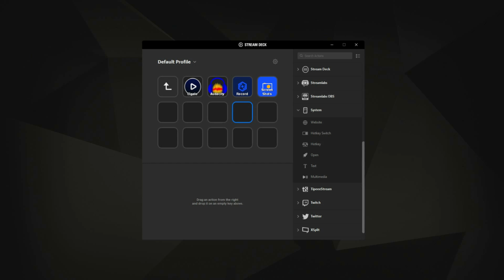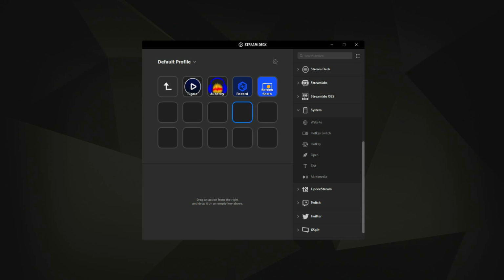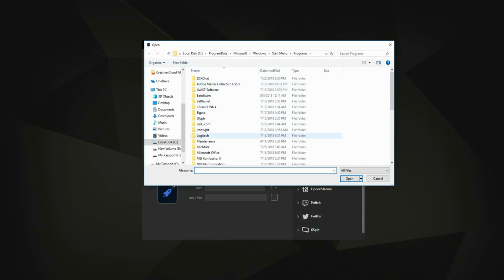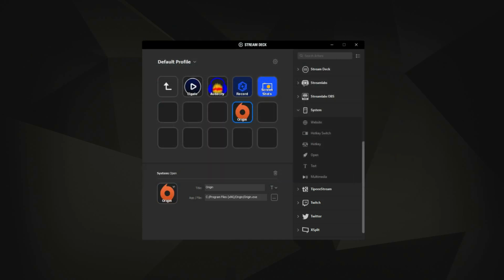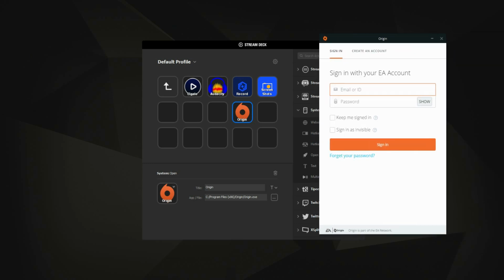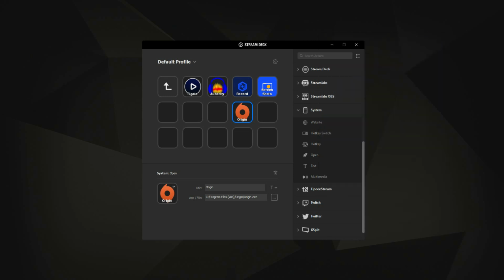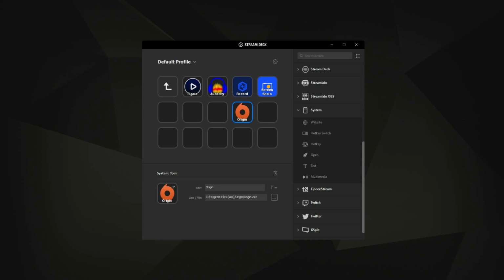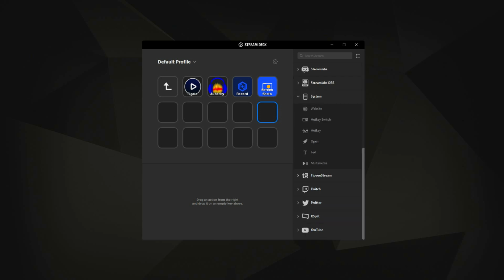Optimize Your Creative Workflow Using The Elgato Stream Deck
In this video I show how you can organize your creative work flow with the Elgato Stream Deck!